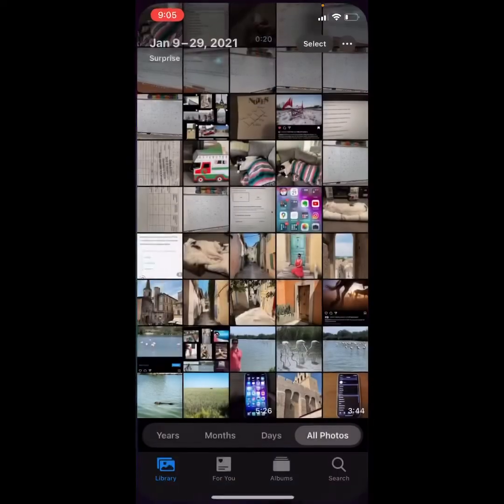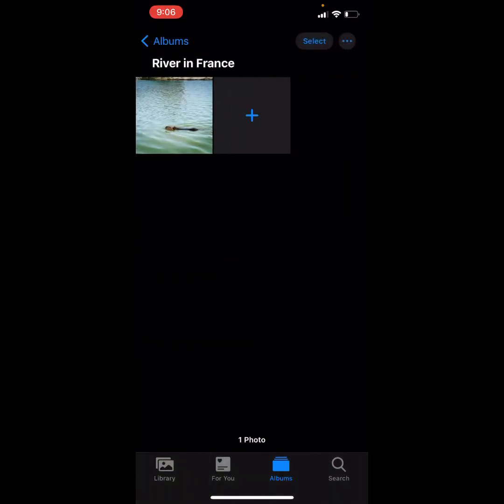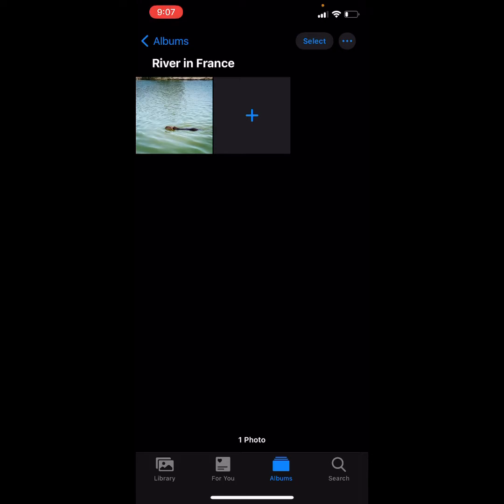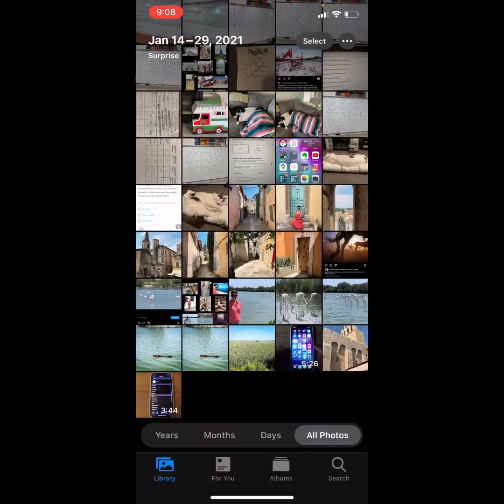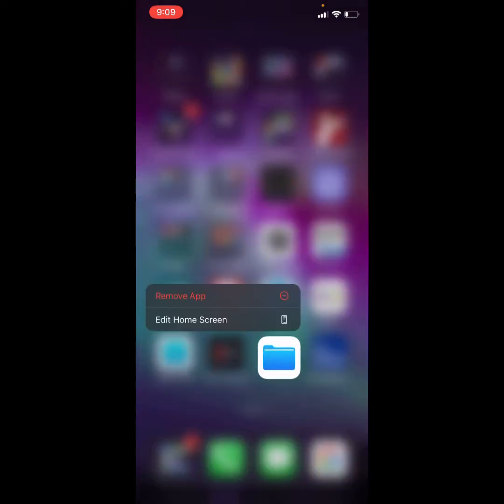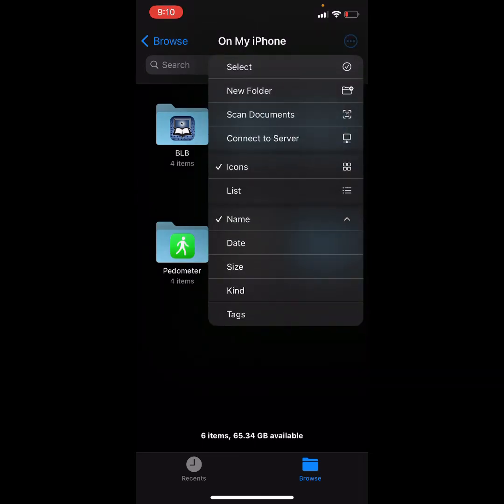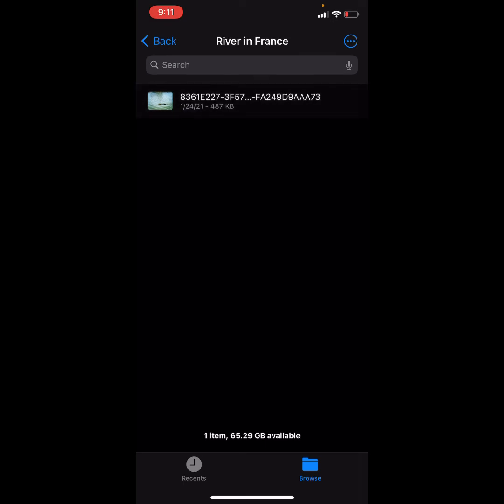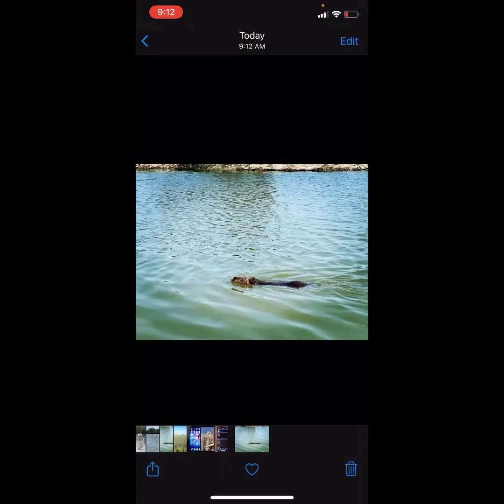Managing Photos in iOS using Albums vs Files on an iPhone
This video contrasts photo management in two systems on an iPhone - albums in the Photos app and folders in the Files app.